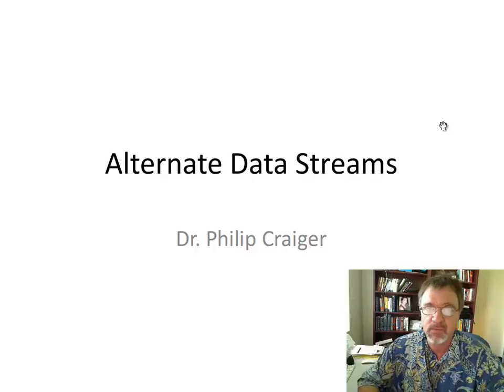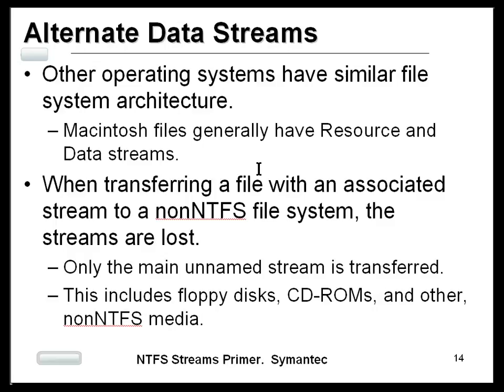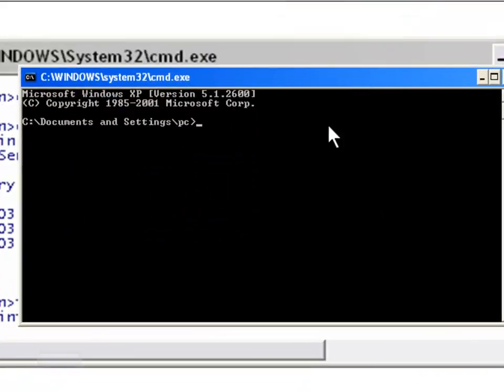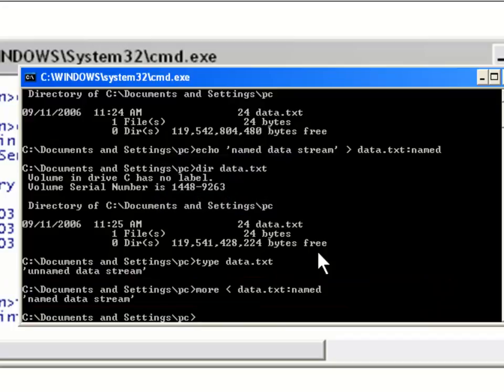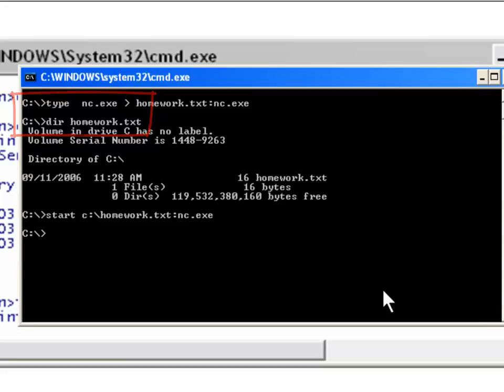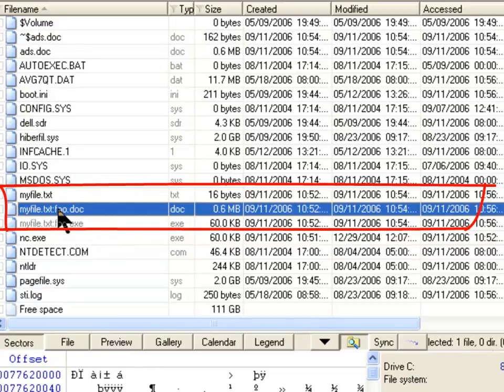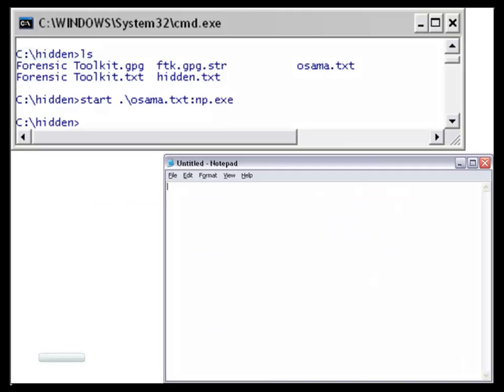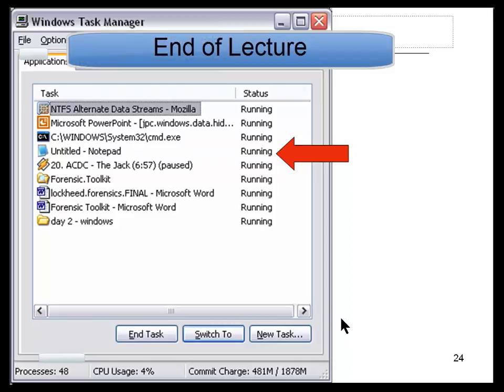4861 Alterndate Data Streams